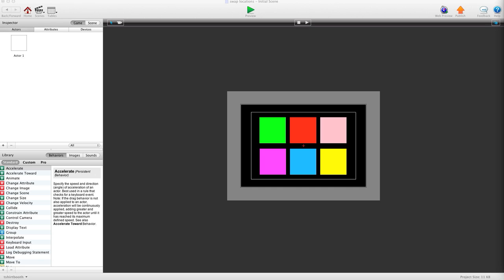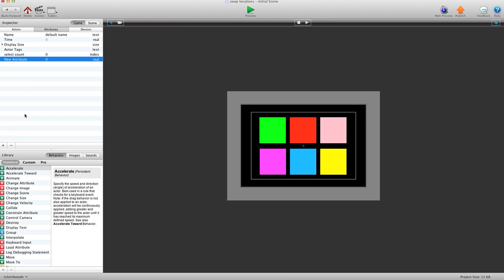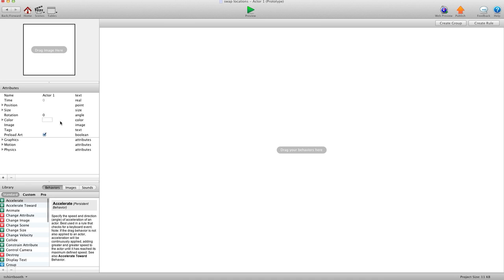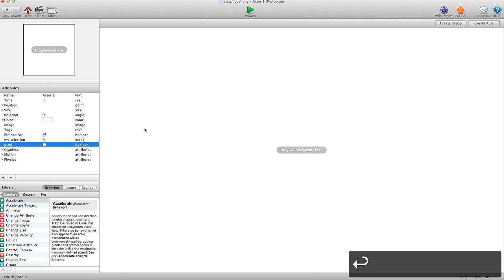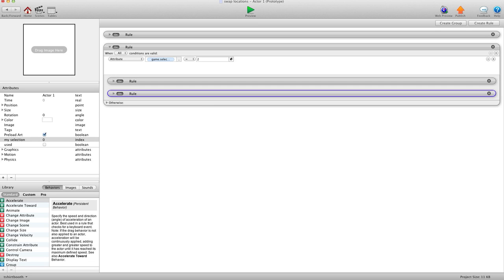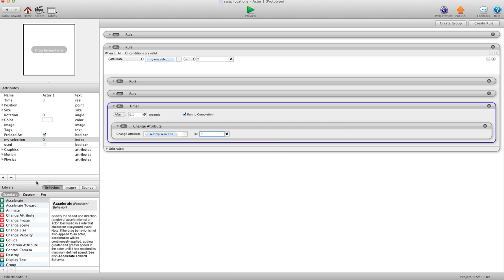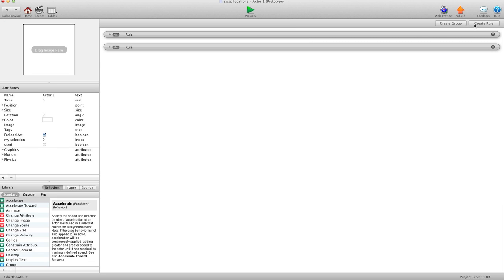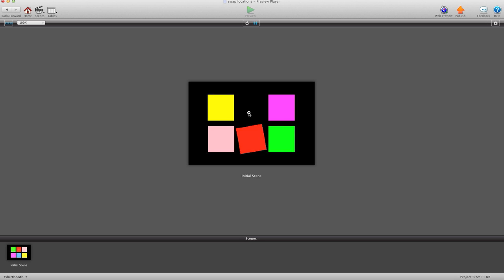How to Swap Location of 2 actors in GameSalad Tutorials Video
Download the project file for FREE at GShelper.com